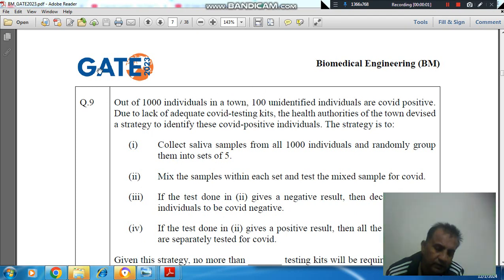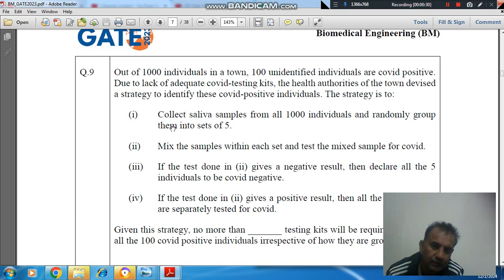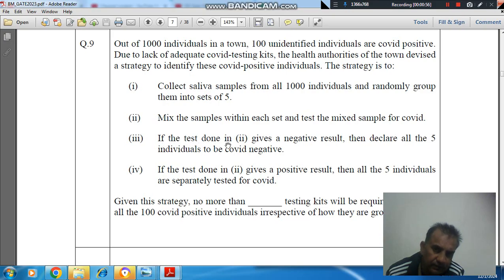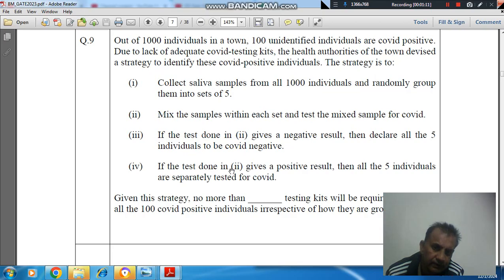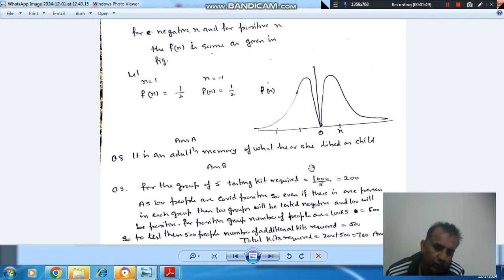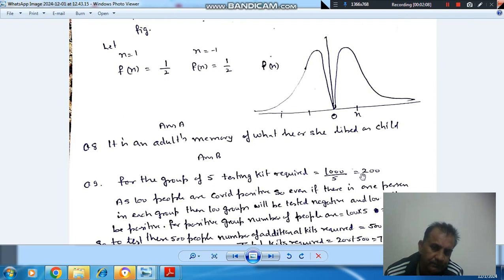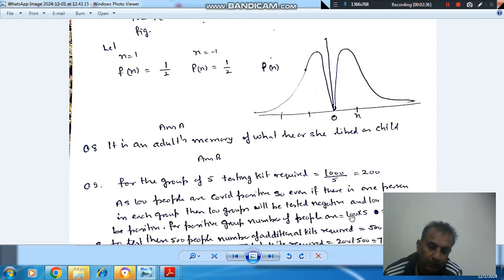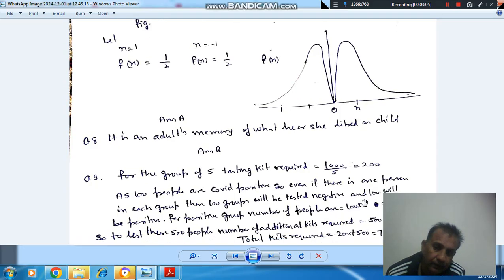Q9 Gate General Aptitude (GA) Gate BM CY EC 2023